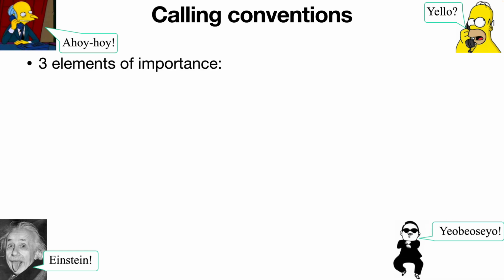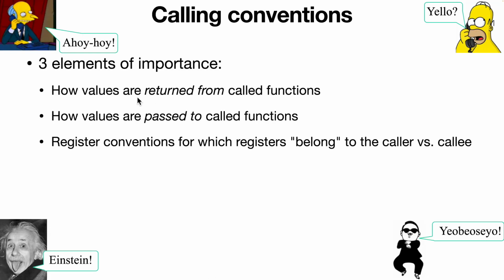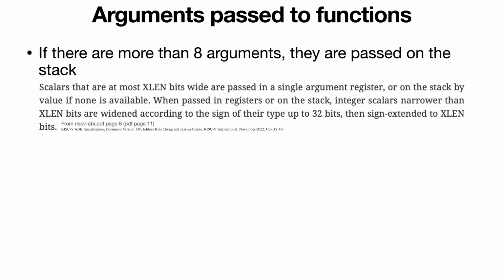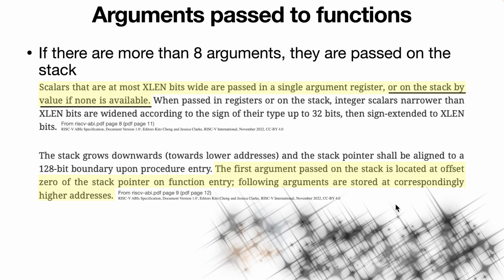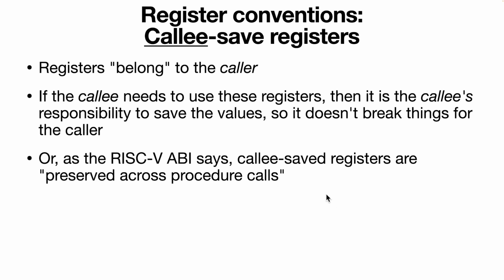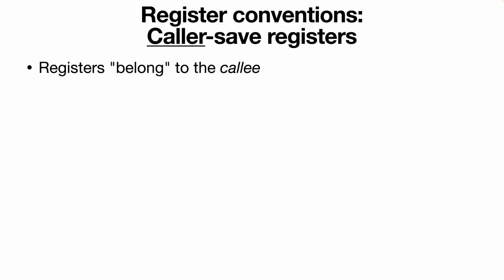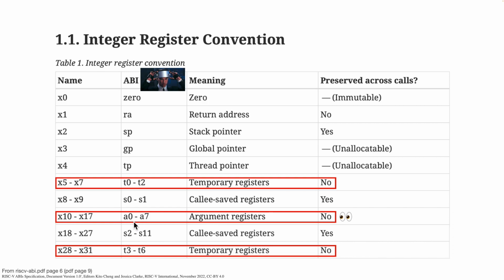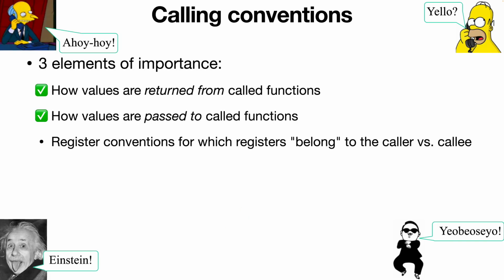Arch1005: RISC-V Assembly 05 Calling Functions 01 Calling Conventions